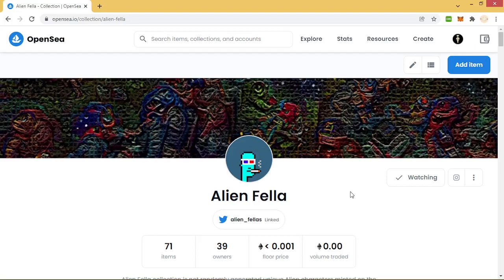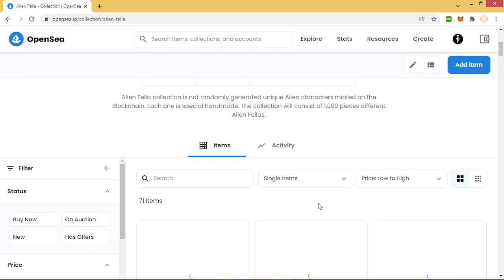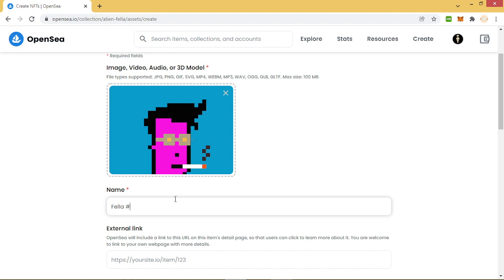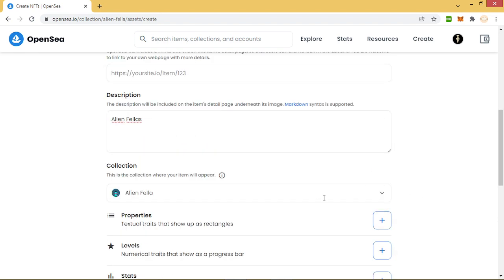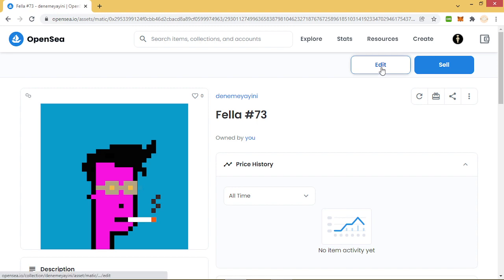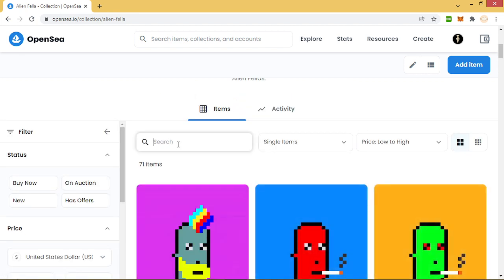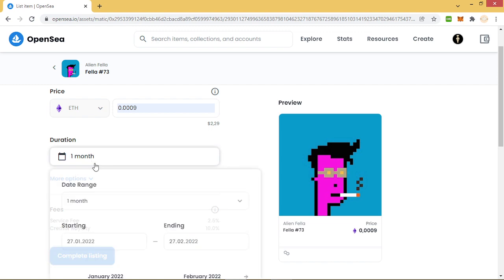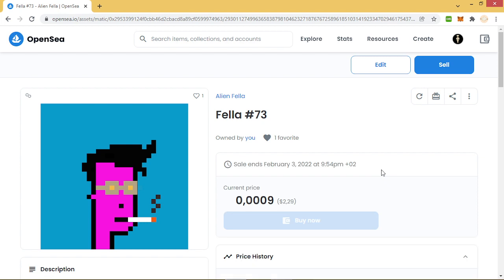How to add new NFT on opensea ? Opensea new rules. 5 collection and 50 NFT for each Collection.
This video is about Opensea's new rules How can we add new NFT on opensea ? How to Create new NFT